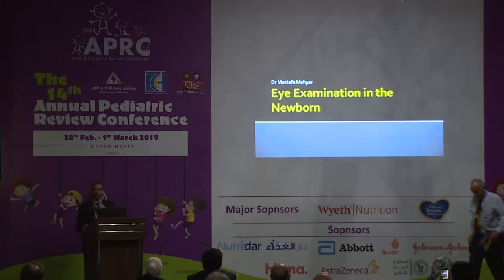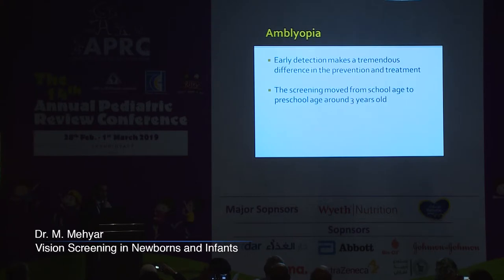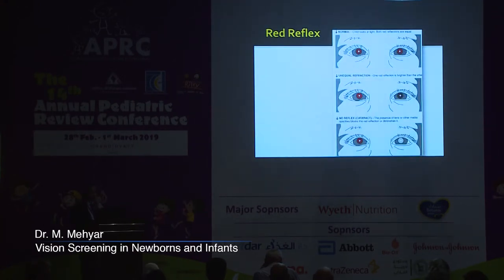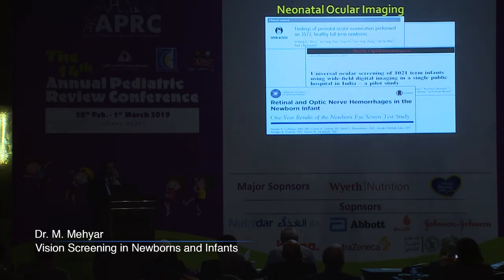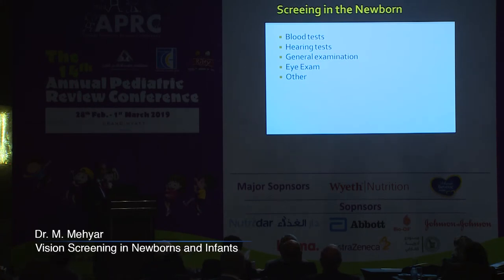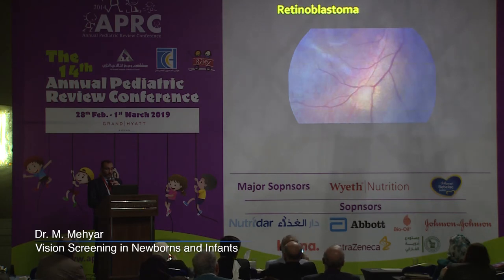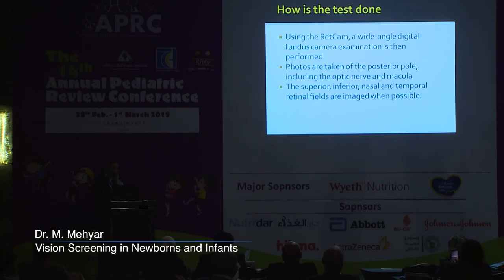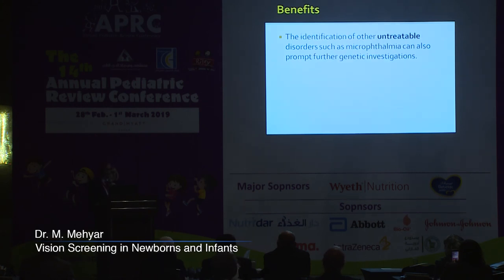Vision Screening in Newborns and Infants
The annual pediatric review conference started in 2004 as a course aiming to improve care for children in Jordan and the region. With time, the course grew up in content and number of speakers and developed into a full conference. In addition to improving care for our children, the conference aims at connecting our pediatric community in Jordan with experts in pediatrics and pediatric subspecialties in the US and the World.

APRC does cover general pediatric topics and pediatric sub-specialties. Each year, we offer around 40 lectures, 20 min each. Usually done over 2 days, a Thursday and a Friday.   Today, APRC is considered the source of update in pediatrics for pediatricians, general practitioners and family practitioners.

This year, APRC will have 4 workshops 90 min each, the purpose of which is to interact with the experts in areas that are very relevant to physicians and nurses.

Our attendants are pediatricians, general practitioners, family practitioners and nurses caring for children. And they are from Jordan, Palestine, Syria, Iraq, Saudi Arabia, Algeria and Sudan.

Come, join us and meet our experts and interact with our activities, APRC is there to help our physicians stay on track with pediatrics.

Conference Director :
Khaled J. Salaymeh, M.D, FAAP, FACC Pediatric Cardiology,

Al-Khalidi Medical Plaza